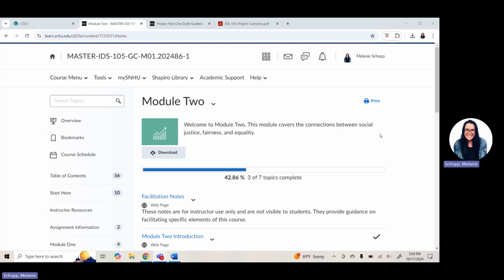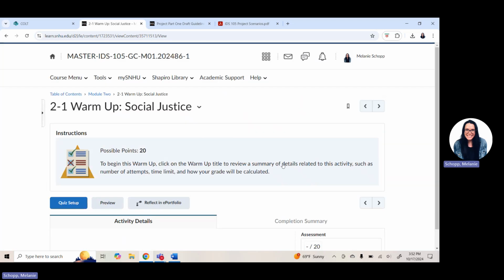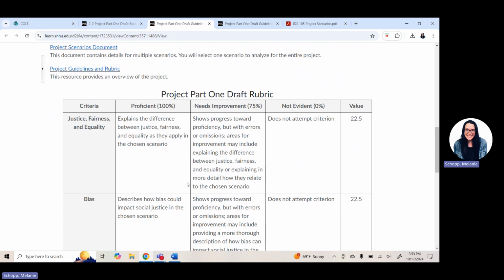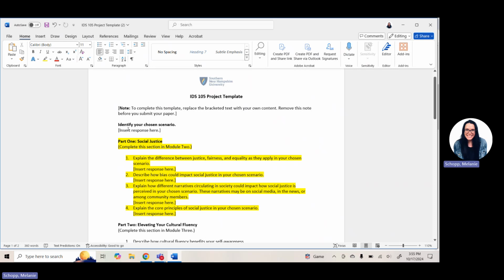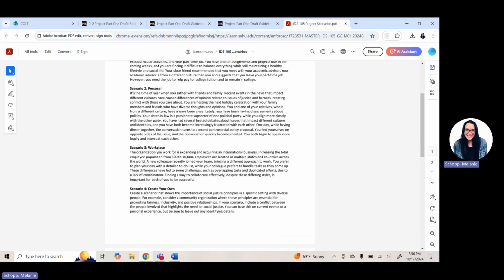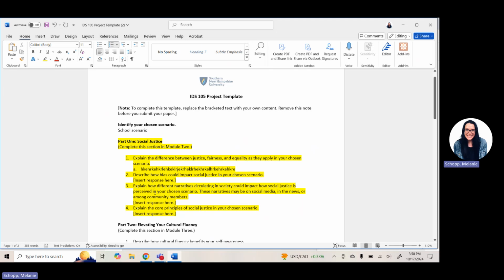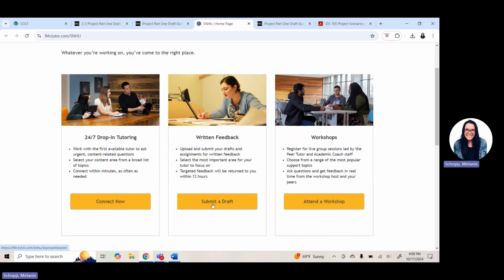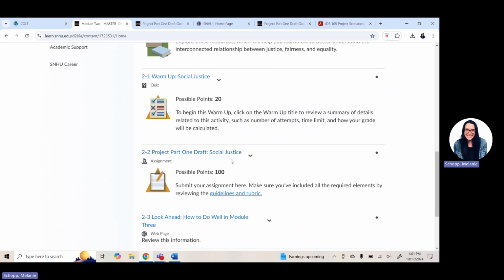Module 2/Week 2: HOMEWORK HELP- What's Due in Week 2: Project Template Walkthrough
This video will guide learners on how to locate the IDS 105 template for their project draft assignments and provide tips for successfully completing the document.

Important: You will use this template for ALL project drafts and your FINAL PROJECT. Additionally, you will choose only ONE scenario from the SCENARIO PROFILES in Week 2/Module 2, and this will be your scenario for the entire term. If you choose the "create your own" scenario, make sure to review the details carefully, as you'll be responsible for submitting the required information.

If you have any questions, contact your instructor as soon as possible!